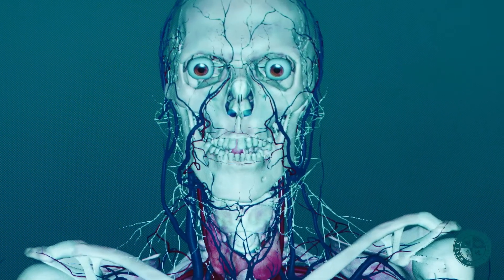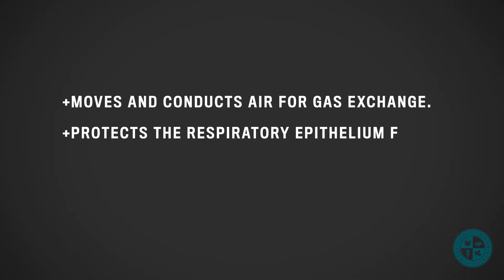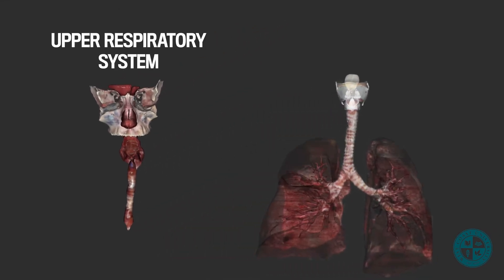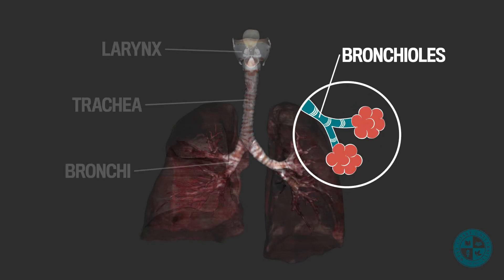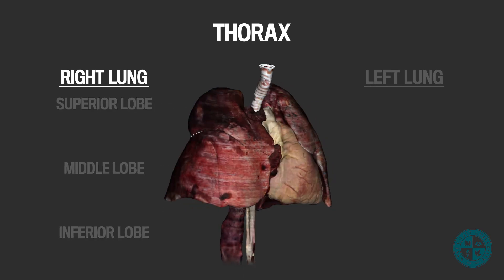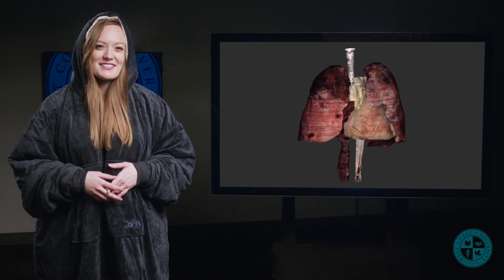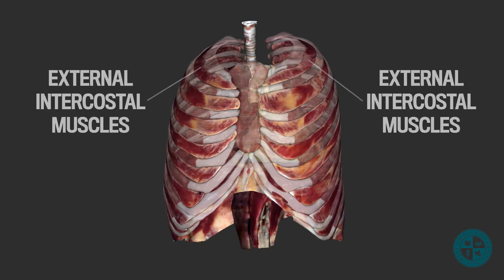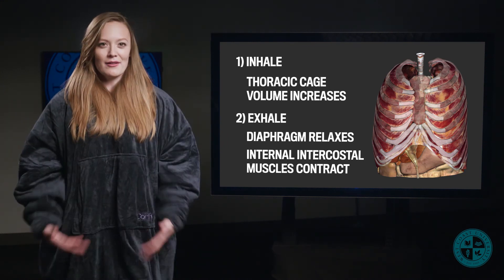Anatomy Series - Introduction to the Respiratory System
This video will begin our understanding of the Respiratory System and how it provides us the air we need to survive! We will review the thorax and introduce the key components of the lungs, as well as their relationship to the heart. To begin your deep dive into the Respiratory System, continue to “The Upper Respiratory Tract” next! If you’re more interested in the Cardiovascular system, watch “Introduction to the Cardiovascular System”!

If you’re looking to review the Respiratory System, check out the additional videos in this series: